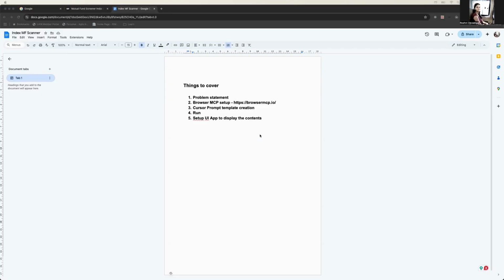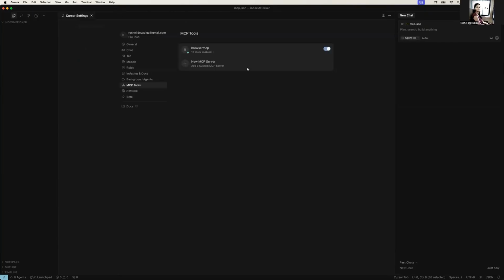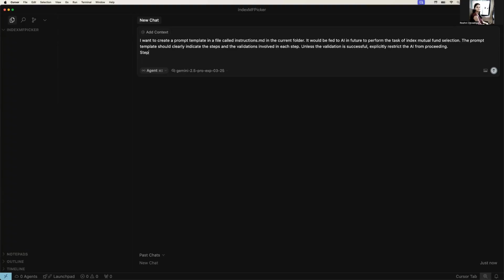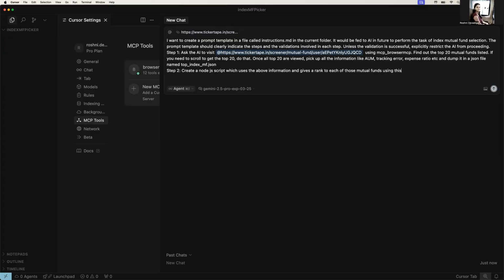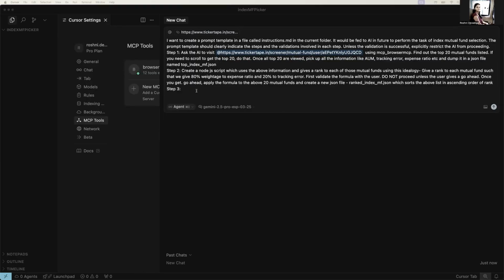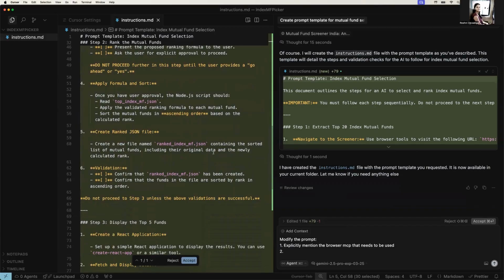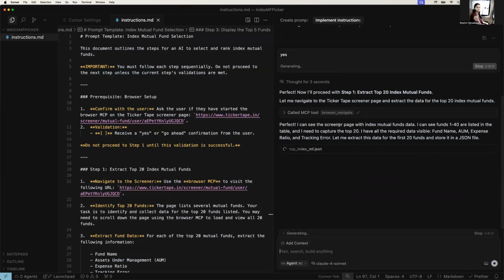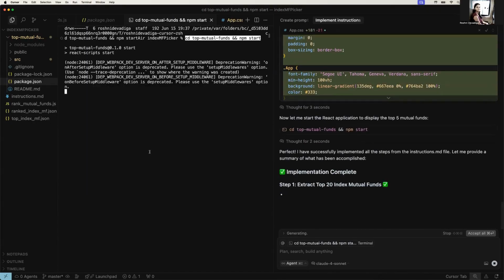How to Build Index Mutual Fund Tracker with Cursor and MCP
Learn how to use cursor and MCP to build mutual fund tracker